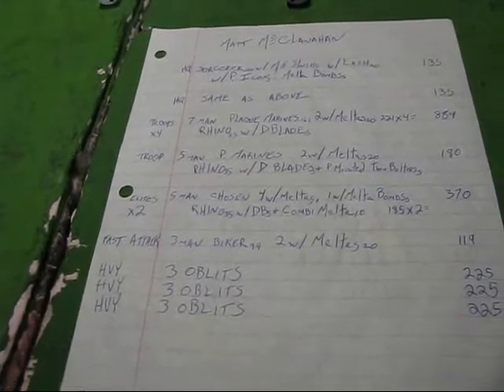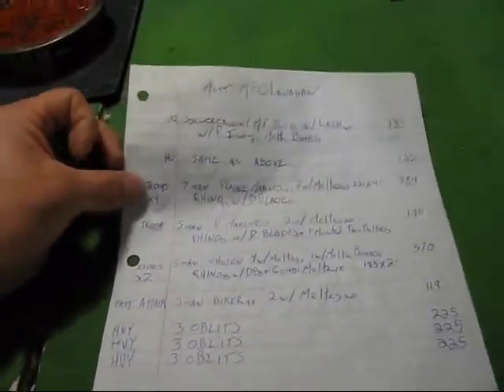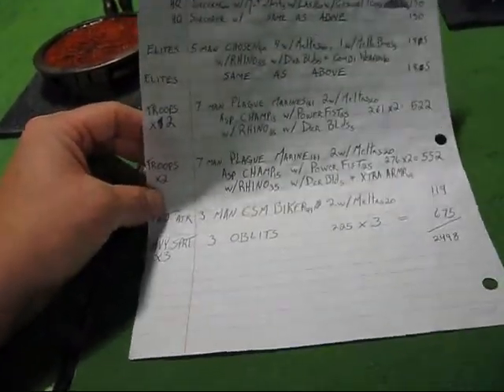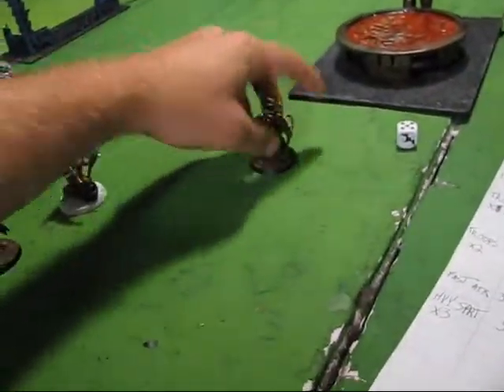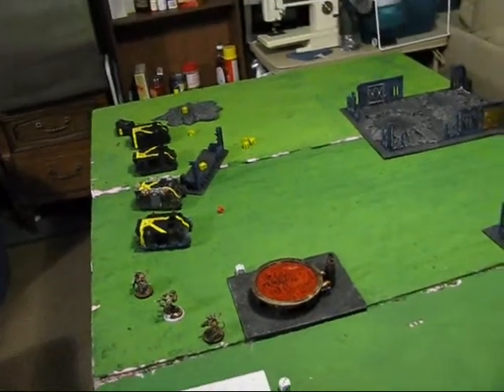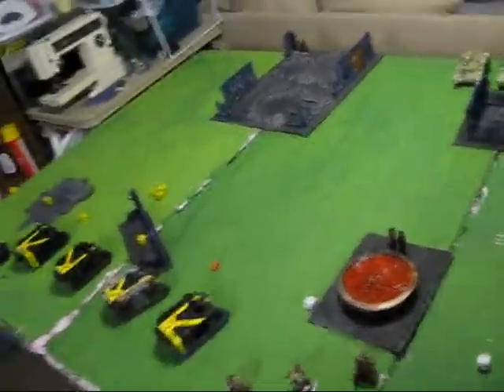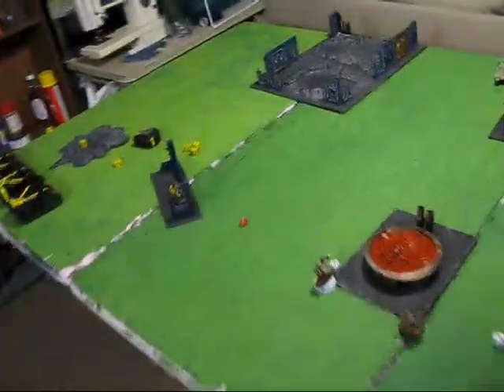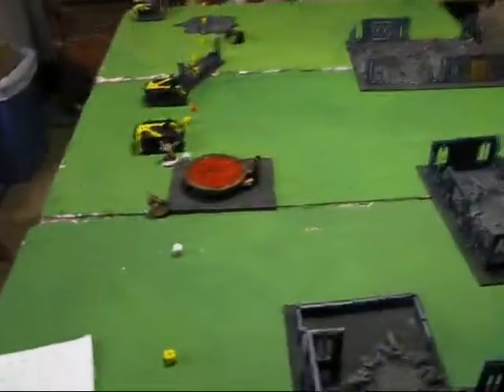semi finals list and game 1 tactica